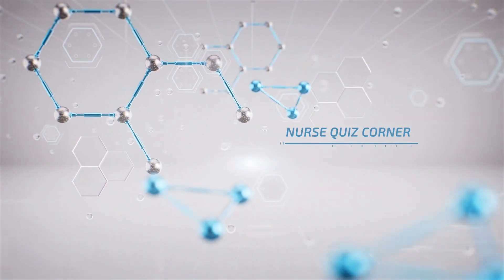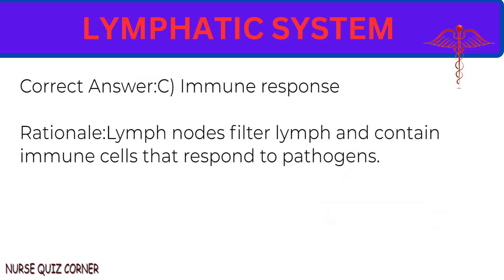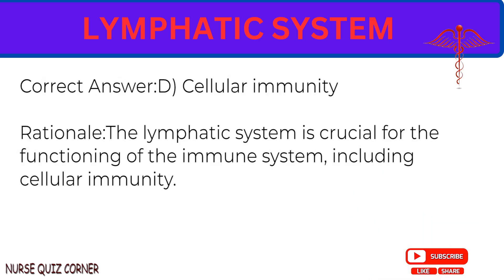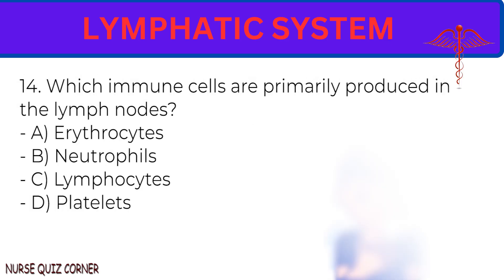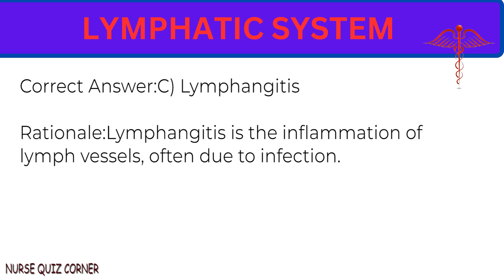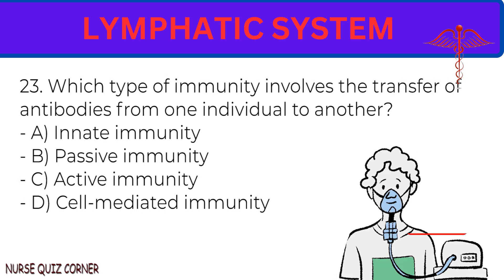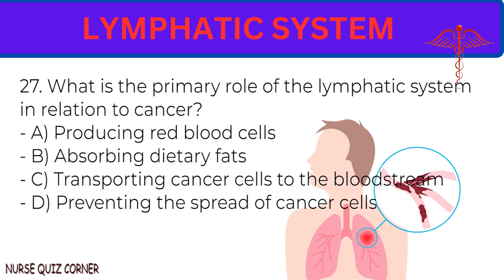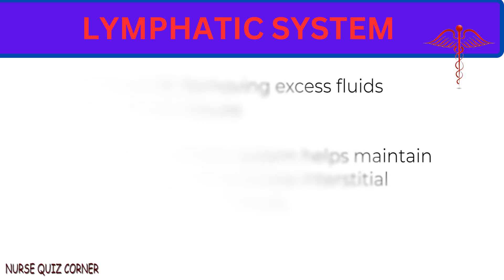Master the Lymphatic System! 30 Essential Practice Questions with Answers and Explanations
Are you ready to boost your knowledge of the lymphatic system? In this video, we cover 30 essential practice questions with clear answers and explanations, perfect for nursing students and anyone preparing for exams like the NCLEX! You'll learn about the main functions, key structures, and how the lymphatic system plays a vital role in immunity and fluid balance. Join us for an informative quiz session designed to enhance your understanding and help you ace your exams!

Lymphatic system
Nursing practice questions
NCLEX lymphatic system
Nursing exam prep
Immune response
Fluid balance
Lymph nodes
T lymphocytes
Nursing quiz
NCLEX review